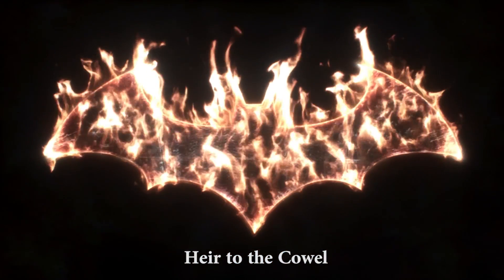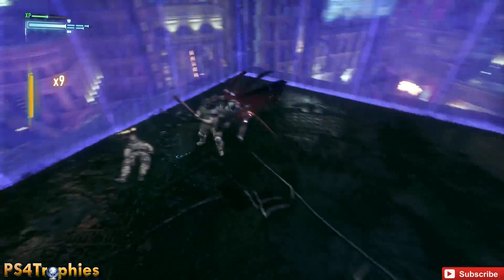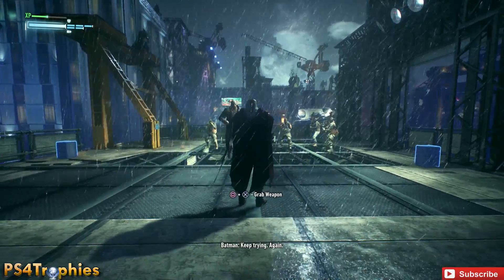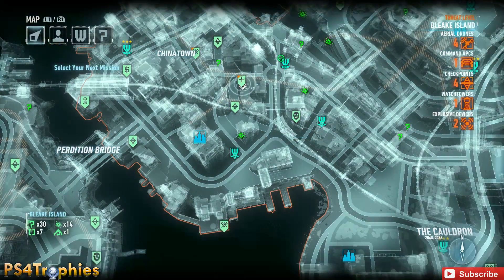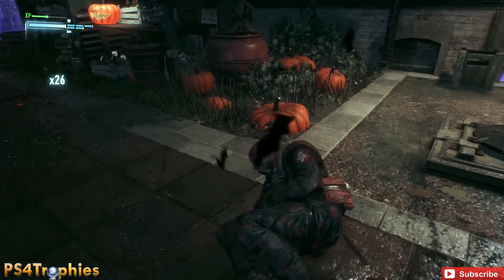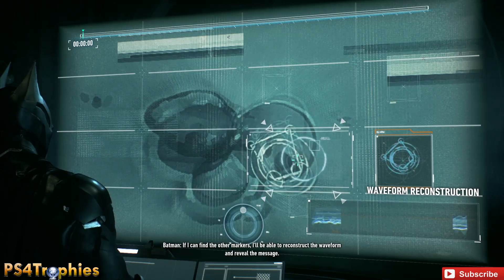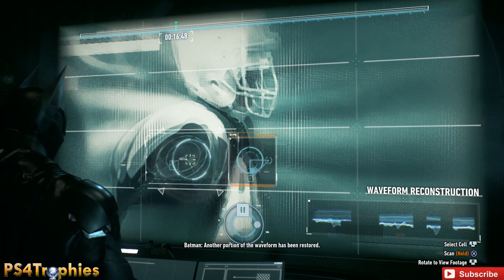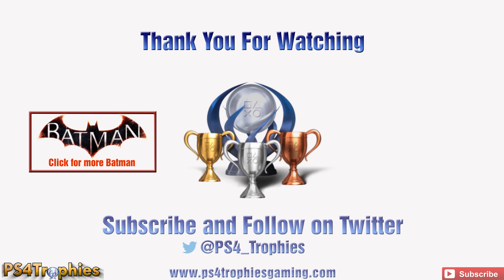Batman Arkham Knight Heir to the Cowel [Spoiler Free] Azrael Bat Symbols- Angel in the Dark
. Spoiler Free version of Batman Arkham Knight Most Wanted side mission called Heir to the Cowel. Completing this will unlock the Azrael's Atonement AR challenge and the Angel in the Dark trophy

★Batman Arkham Knight includes the following trophies  ★
TROPHY LISTS CONTAIN SPOILERS

A Battle Within
Fight for your sanity.

A Heart Broken in Two
Secure the secret base.

Absolution
Achieve 69 Stars in AR Challenges.

Angel in the Dark
Complete the trials and prove you are a worthy successor.

As the Crow Flies
Escape from ACE Chemicals.

Be Not Afraid
Win the war for Gotham.

Beautiful Boy
Destroy the second weapons cache in Gotham City.

A Leap of Faith
Complete 8 different jumps over 100 meters.

Blind Love
Destroy the third weapons cache in Gotham City.

Blunt Trauma
Perform every type of predator takedown.

Brotherhood of the Fist
Return of the Dynamic Duo.

City of Fear
Defend the assault on your ally's fortress.

Cold World
Destroy the first weapons cache in Gotham City.

Creature of the Night
Freedom of the city.

Cycle of Violence
Use 100 Quick Gadgets while in free flow combat.

Dark Allegiances
Apprehend Scarecrow's senior commander.

Dark Wings Fly Away in Fear
What is the Cloudburst?

Days of Fire
Extinguish the fires in Gotham City.

Brutality 101
Perform 15 different combat moves in one FreeFlow.

Death and Glory
Take out 20 thugs with fear takedowns.

Death by Design
Obtain a key by completing the seventh Riddler trial.

Death of Innocents
Rescue station 17 fire crew.

Double Jeopardy
Face off with an old friend.

Savage Metal
Smash 10 militia transport vehicles off the road without using the immobilizer.

Fear of Faith
Rescue the ACE Chemical workers.

Fear of Success
Survive Scarecrow's ambush.

Fortunate Son
Achieve 46 Stars in AR Challenges.

Gates of Gotham
Destroy all of the militia watchtowers.

Gotham After Midnight
Glide for 200 meters while less than 10 meters from the ground.

Gotham Underground
Defuse all of the militia explosive ordinance in Gotham City.

Jekyll & Hyde
Stop the bank heist on Miagani Island and lock up the master mind in GCPD.

Journey into Knight
Even The Odds.

Judgment Day
Win the rumble down under.

Knightfall
Initiate Knightfall Protocol.

Lethal Pursuits
Obtain a key by completing the ninth Riddler trial.

Living Hell
Interrogate the Militia APC Driver.

The Monster Machine
Track down and apprehend the serial killer.

Master of Fear
Wayne vs Crane.

Nine Lives
Obtain a key by completing the last Riddler trial.

Restore power to the bridges of Gotham City.

Pieces of the Puzzle
Obtain a key by completing the second Riddler trial.

Practice Run
Destroy the fourth weapons cache in Gotham City.

Riddle Me That
Lock up the Riddler in GCPD.

Riddler on the Rampage
Obtain a key by completing the fourth Riddler trial.

The Cat and the Bat
Obtain a key by completing the third Riddler trial.

Dirty Tricks
Achieve 3 minutes of drifting time in the Batmobile.

Scar of the Bat
Cure the doctor.

Seduction of the Gun
Achieve 50 critical shots on light tanks.

Sins of Youth
Achieve 23 Stars in AR Challenges.

Strange Deadfellows
Deploy the Cloudburst countermeasures.

Streets of Gotham
Destroy all of the militia checkpoints.

The Burning Question
Obtain a key by completing the fifth Riddler trial.

The Cult
Save the sacrificial victim and lock up the executioner in GCPD.

The Frequency of Fear
Scan Gotham City to pinpoint Scarecrow's location.

The Long Halloween
Wayne vs Crane in New Story +

The Primal Riddle
Obtain a key by completing the sixth Riddler trial.

Takedown 20 moving cars without using the Batmobile.

The Riddle Factory
Obtain a key by completing the eighth Riddler trial.

Point of Impact
Perform 5 perfect shots in a row with the Vulcan Gun without taking damage.

The Road Home
Destroy all of the militia APC's.

The Road to Hell
Successfully complete the first Riddler trial.

Run Through the Jungle
Fly under 3 main bridges between the islands in one continuous glide.

Touch of Death
Apprehend the weapons dealer and lock him up in GCPD.

Trail of Fear
Lock up your first Supervillain in GCPD.

Two Faces of Fear!
Stop the bank heist on Bleake Island.

Two Sides of the Same Coin!
Stop the bank heist on Founders' Island.

Choice of Weapons
Use all five Batmobile weapons successfully in one tank battle.

Who Rules The Night
Batman vs the Arkham Knight.

With a Vengeance!
Take on the heavy artillery reinforcements.